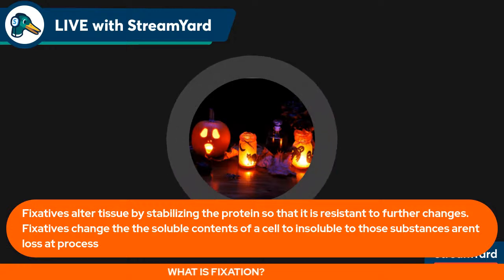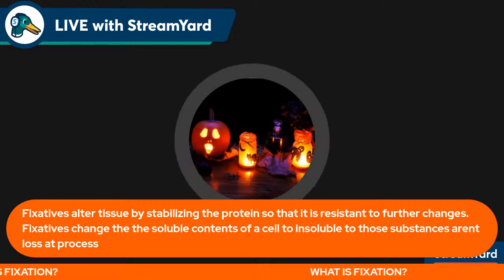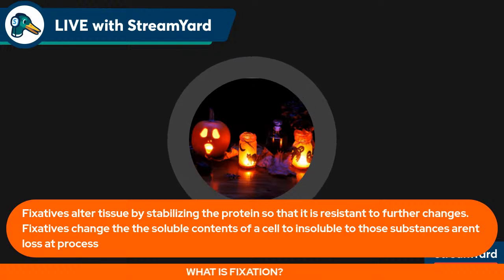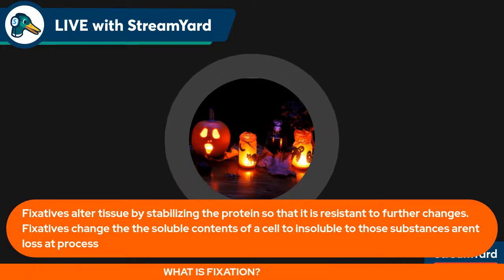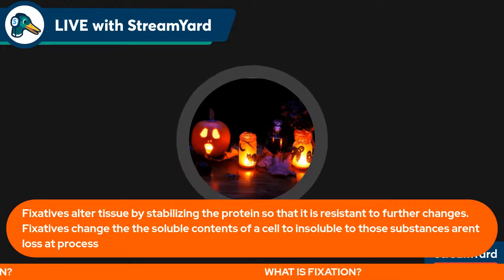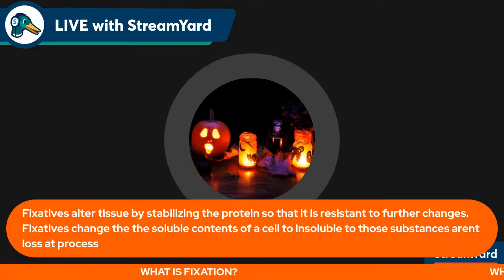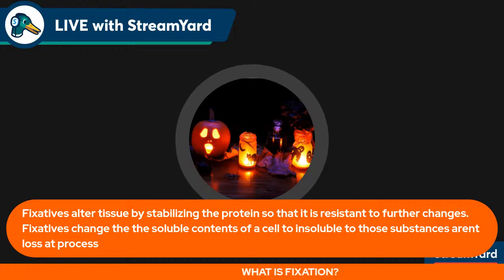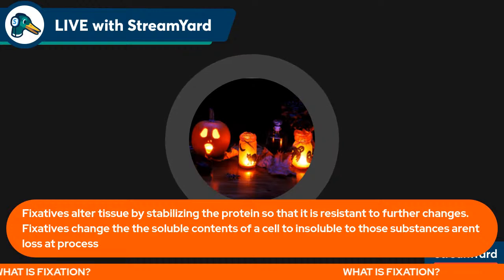HISTOLOGY: FIXATION OF TISSUE| Part 1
In todays live we'll discuss :
Different fixatives such as : Formaldehyde , Glutaraldehyde, Mercuric Chloride, Glyoxal ect.